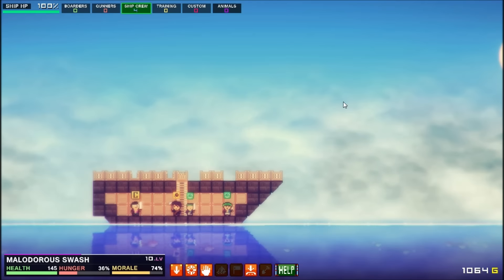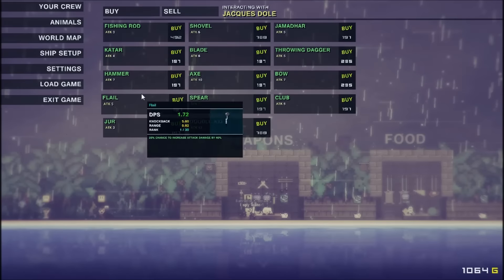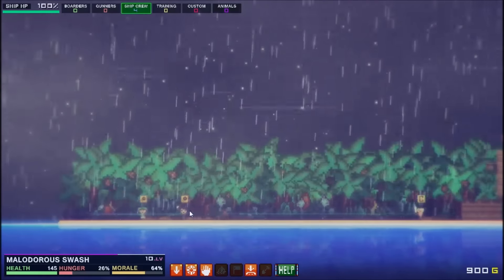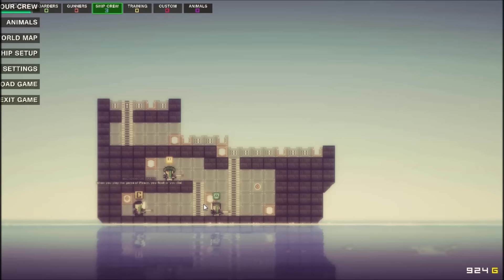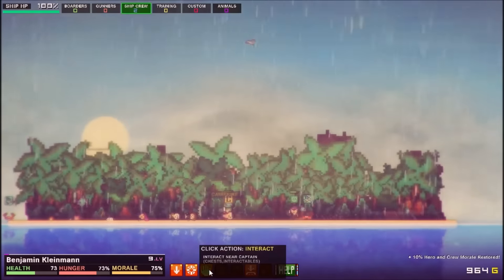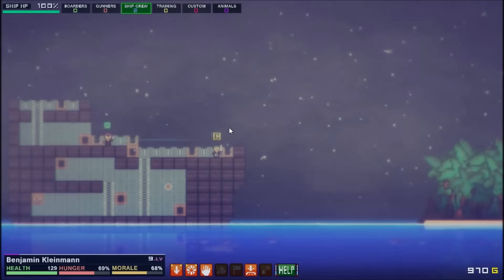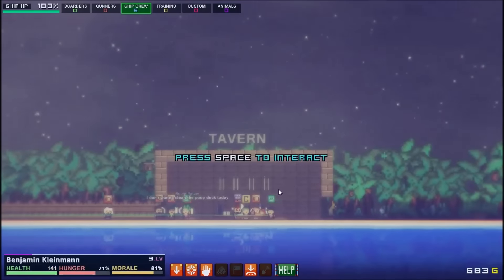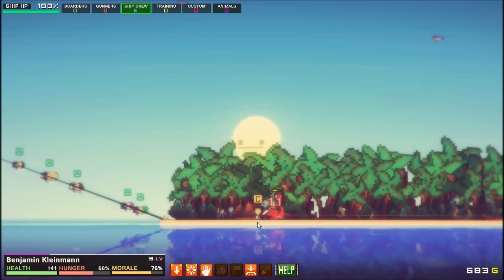Pixel Piracy - Pt.4 "New Crew, Newer Ship"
Music